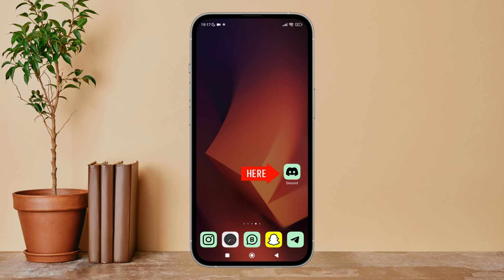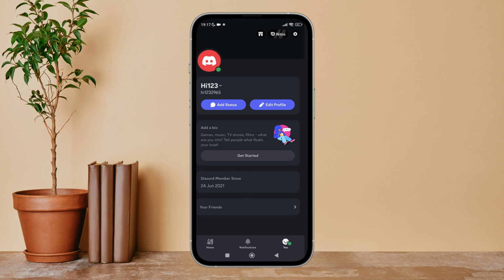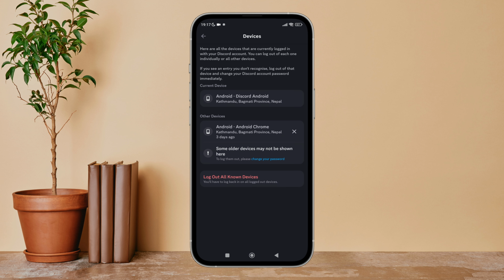See Devices You Are Logged In On Discord. |Technologyglance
Learn how to view the devices you're currently logged into on Discord with this simple tutorial. Follow our step-by-step guide to check and manage all your active sessions across different devices. This feature helps you monitor your account security and ensure that only authorized devices have access to your Discord account.